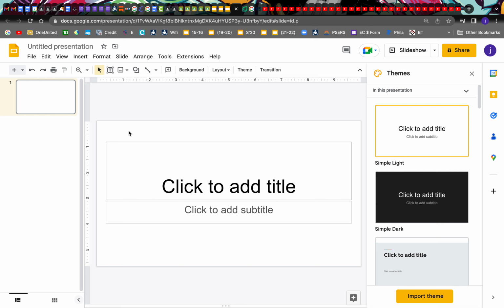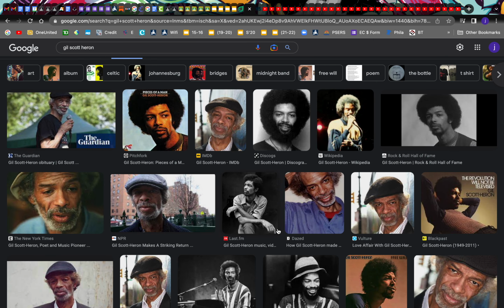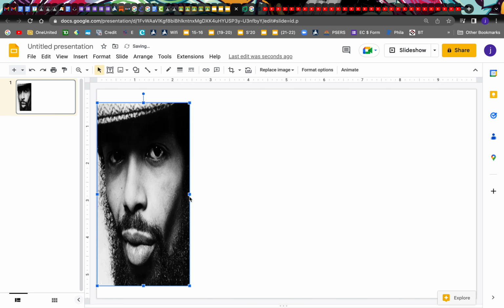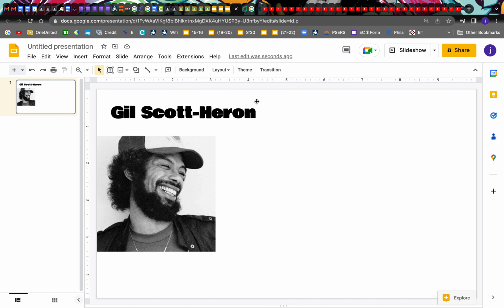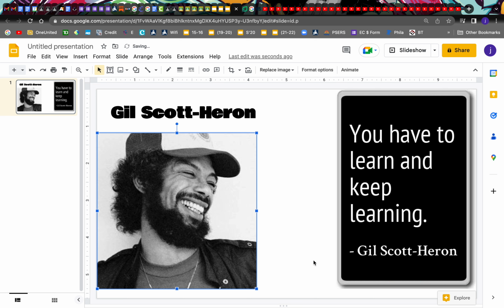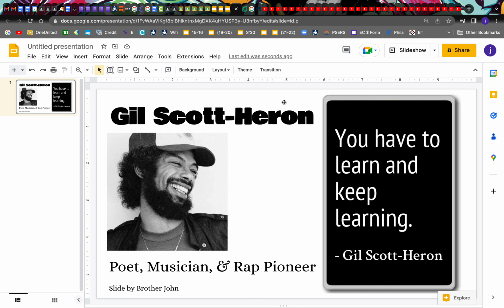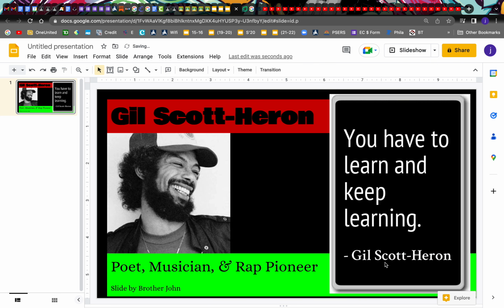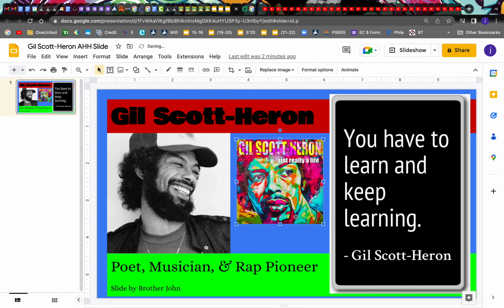How to Make & Design a Google Slide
This video shows how to make and design a google slide.